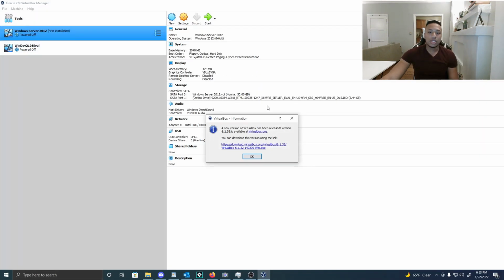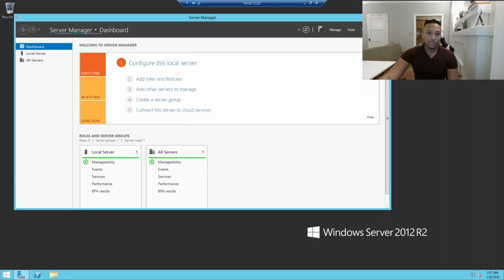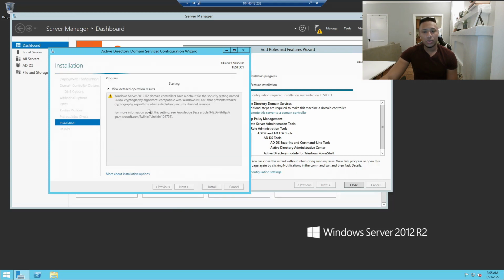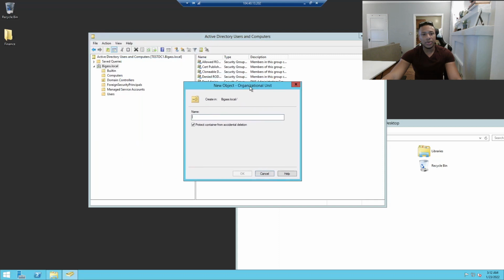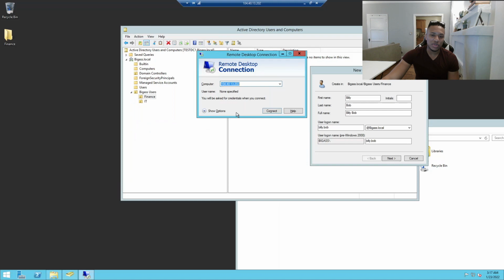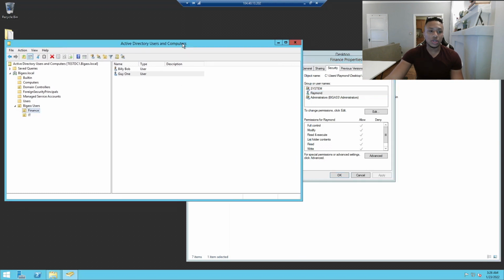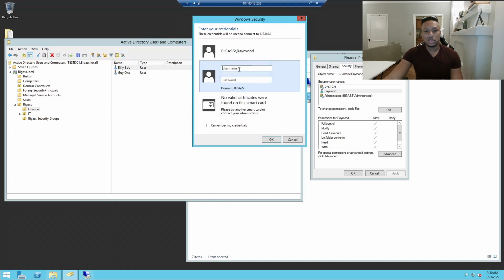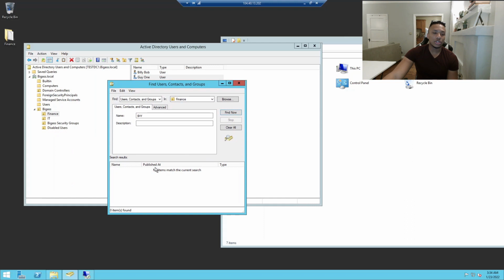Get IT Experience for Your Resume NOW: Active directory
First video in a new series where you can get the IT experience you need, and put it on your resume!
IT experience is easy to get because we have access to the tools.

In this video, I go over some basics in Active Directory. Feedback is always welcome.